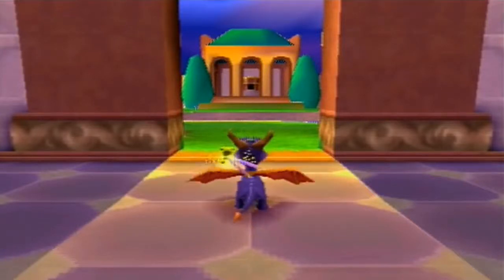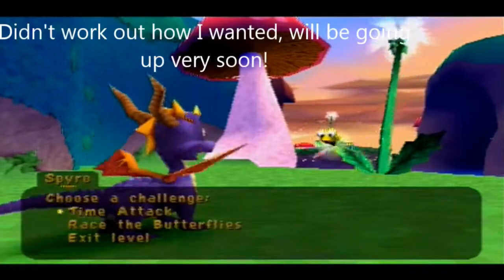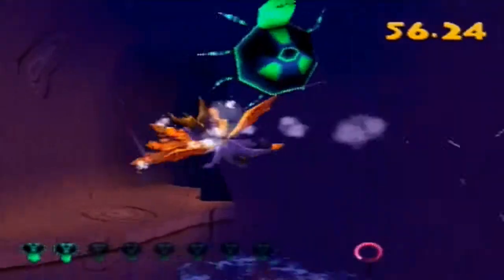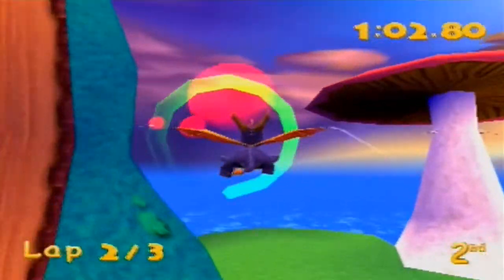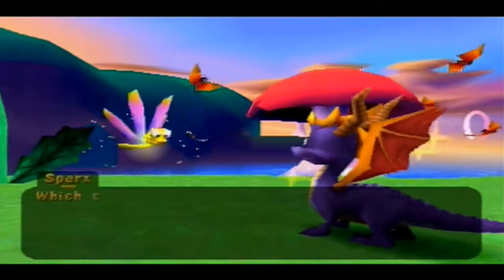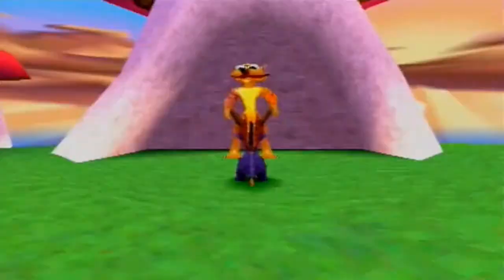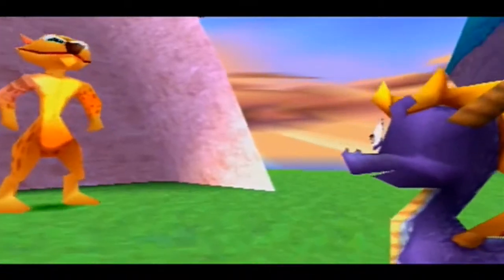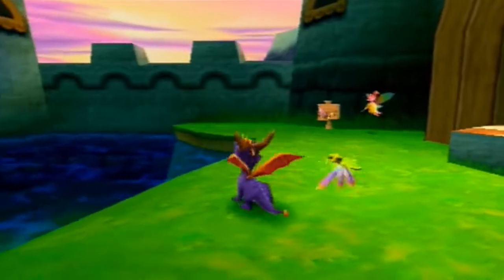《LET'S PLAY》 Spyro: Year of the Dragon | Episode 8: Mushroom Speedway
In this episode we take on the first speedway in the game, where we race some butterflies and destroy some UFOs!

In this series I LP one of my top 3 games of all time, Spyro: Year of the Dragon! All the dragon eggs have been stolenby the evil sorceress, and it's up to us, a young purple dragon, to go to the forgotten worlds, and find the eggs.